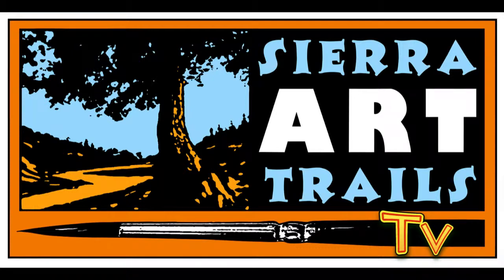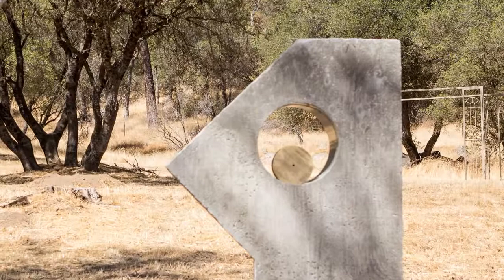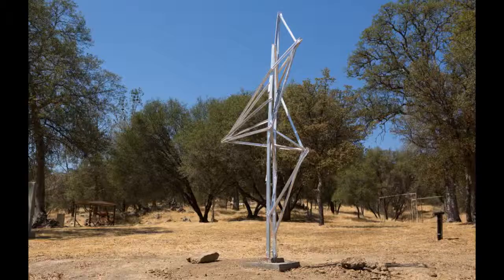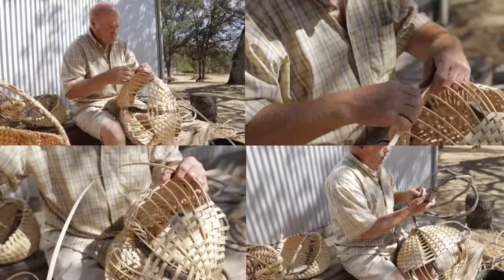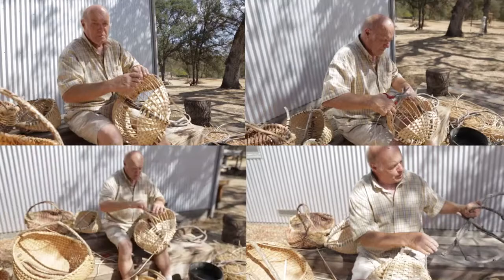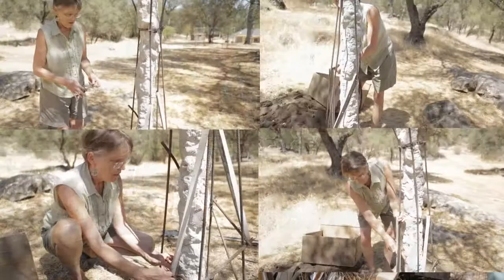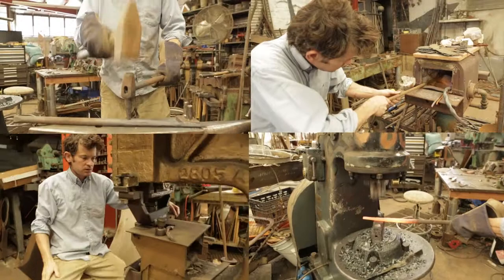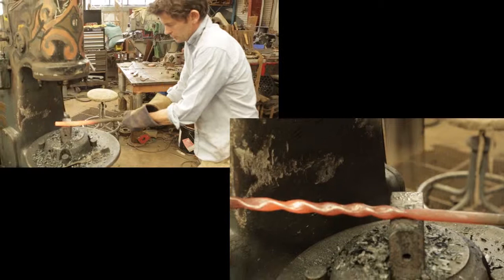Sierra Art Trails featuring Pollock-Rowe Studios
the 12th Annual SIERRA ART TRAILS is coming soon!
Friday, Saturday and Sunday, October 3, 4 & 5, 2014

Sierra Art Trails gives art enthusiasts the chance to see fine art and fine crafts in the making, and to purchase works directly from the people who create them. The show takes place in homes, studios, galleries, and businesses in more than a dozen communities in Eastern Madera and Mariposa Counties.  The show features artists and artisans working in a wide range of media including painting, photography, jewelry, sculpture, fiber arts, woodcarving, ceramics, glass, and more!

The annual Sierra Art Trails Yosemite Foothills Open Studio Tour is our Flagship Event!
and receive your catalog by mail.